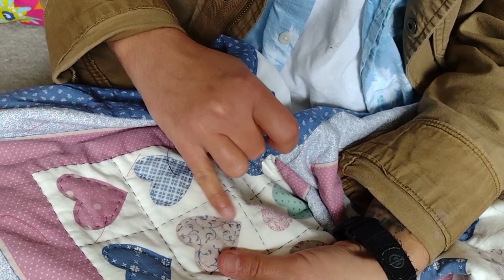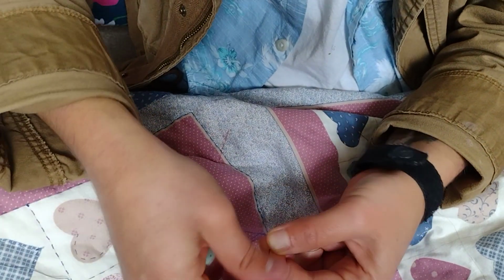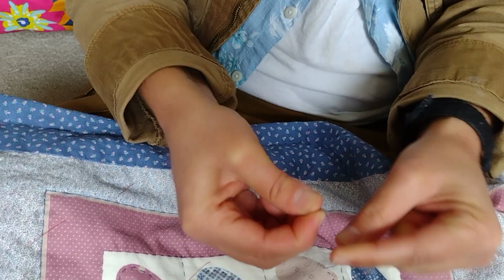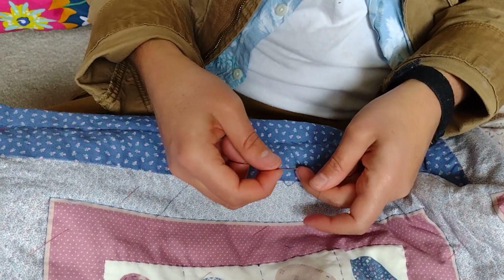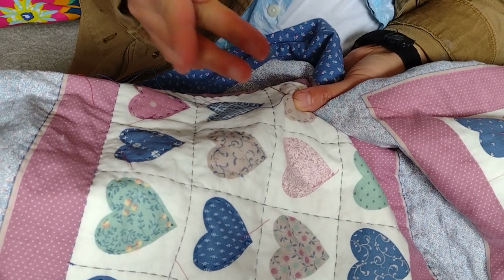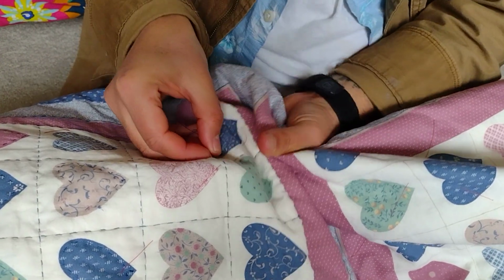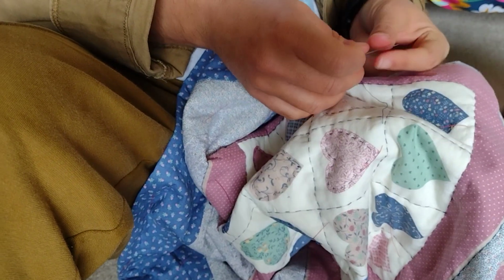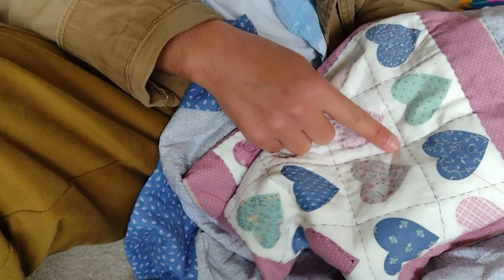Slow Stitch with Me: How to Make a Quilter's Knot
Me bumbling through trying to figure out this quilter's knot and trying to accept that life is *knot* ever going to be perfect 🤣😭💙🧵🪡 Sending lots of love, xo

Join a slow stitching community for biweekly Zoom calls and new workshop each month!

Follow or connect on Instagram @sewcalmshop